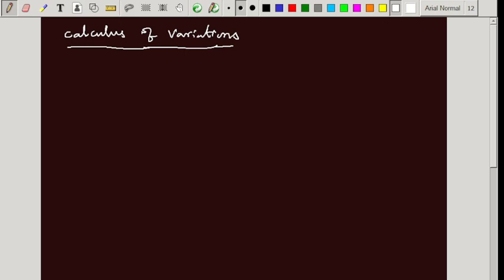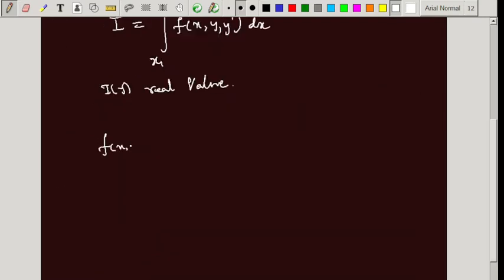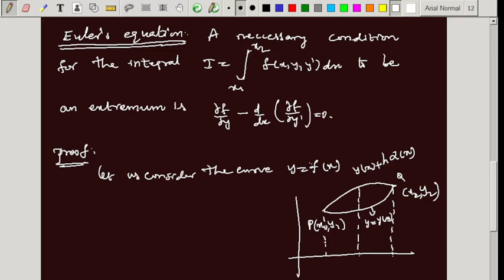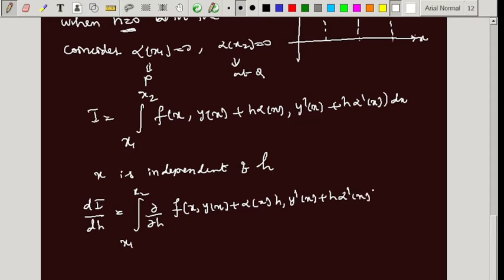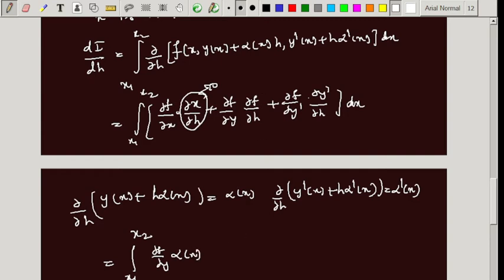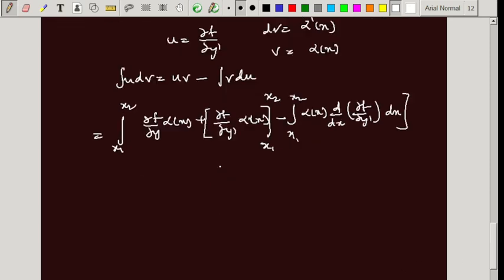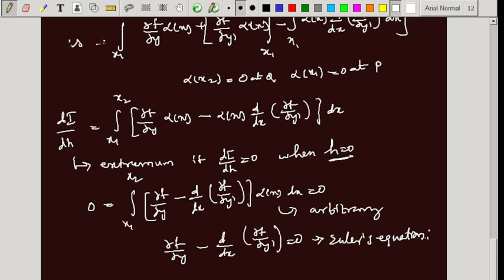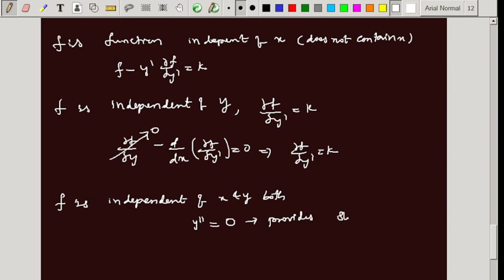Derivation of Euler's equation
Calculus of variations-functional and derivation of Euler's equation